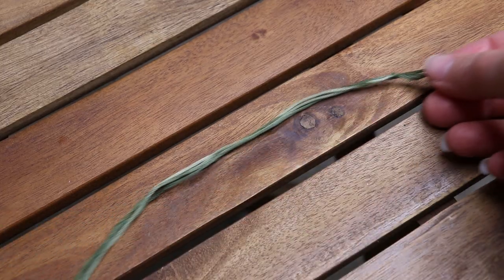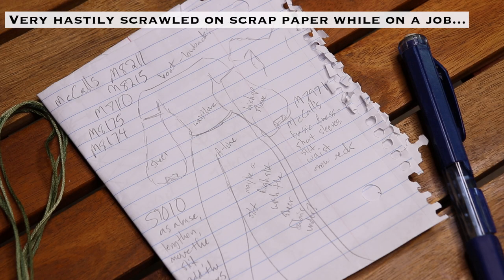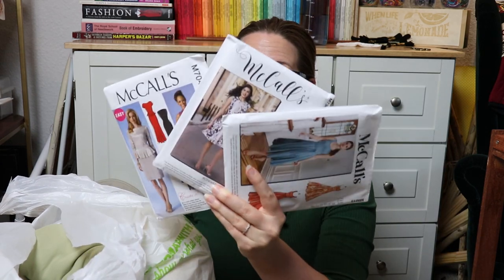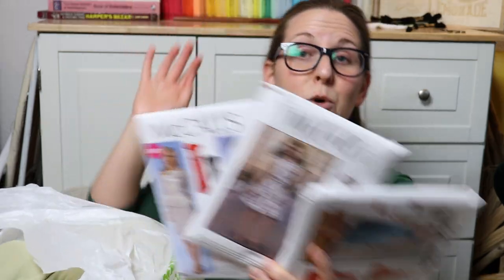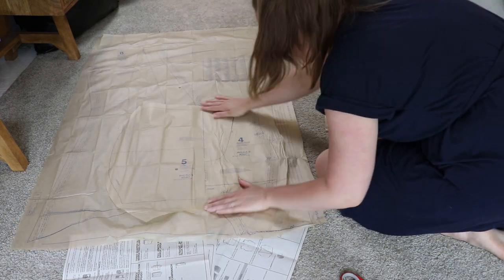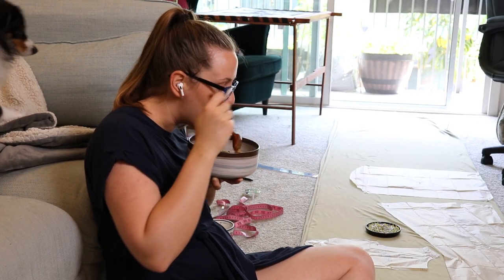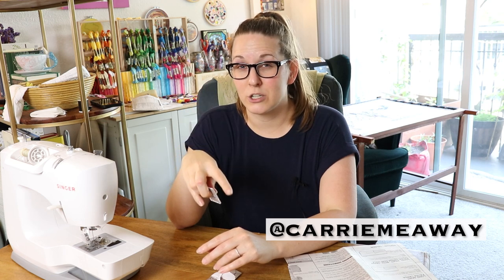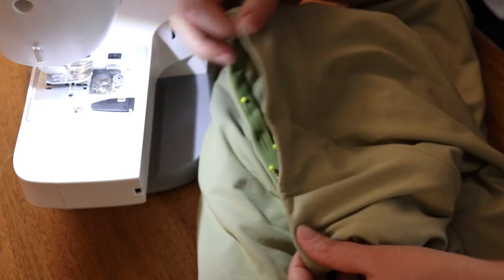I Made My Own Bridesmaid Dress... IN ONE DAY!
It felt about time to finally sew with a pattern again, and what better way to raise the stakes than by making a dress you'll absolutely have to wear to a big event?

Other stuff:
Etsy shop

Etsy shop

I have created several new, curated hand embroidery classes through Creative Fabrica, a hub for designers, crafters, and creatives to find fonts, graphics, patterns, and courses taught by experts!

Be sure to also check out the link below for a special deal on their All Access subscription which gives you unlimited access to 3 million+ fonts, graphics, patterns, and creative classes for only $1 for the first month!